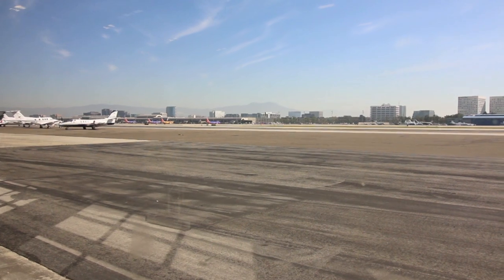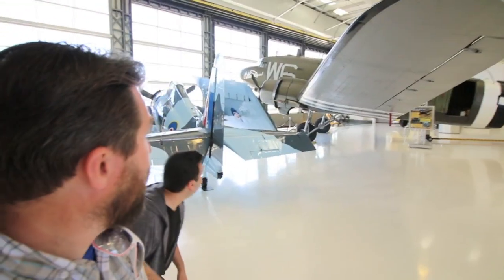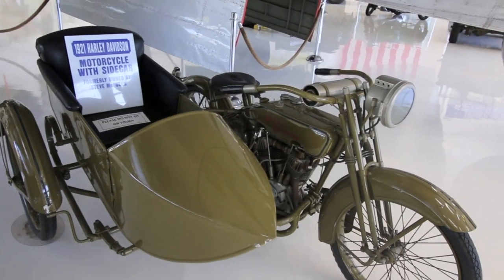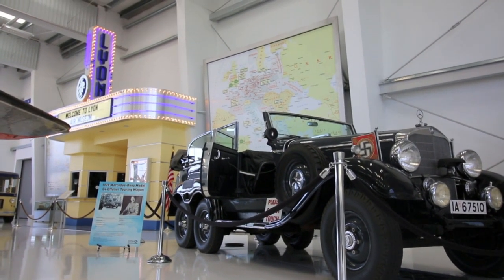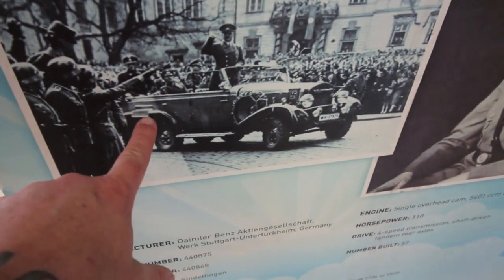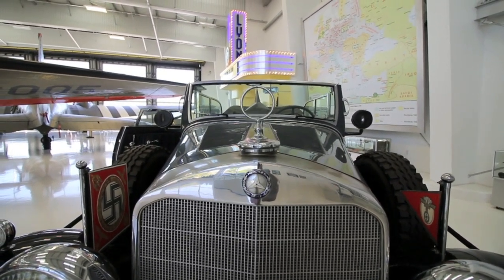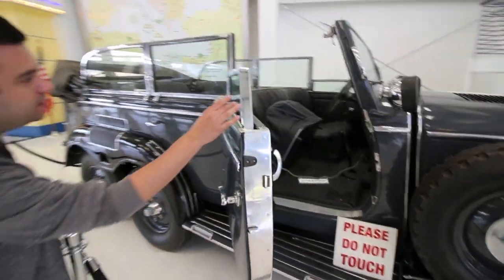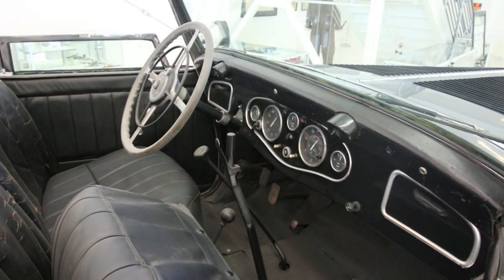Adolf Hitler's Nazi Germany Car - Armored and Bullet Proof